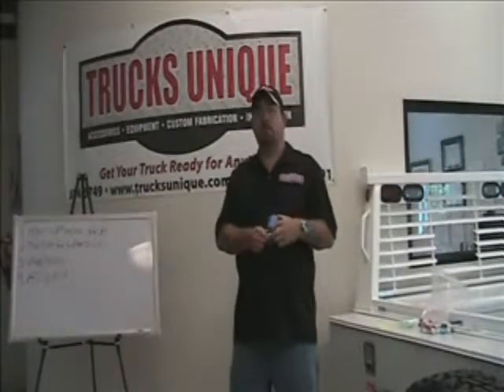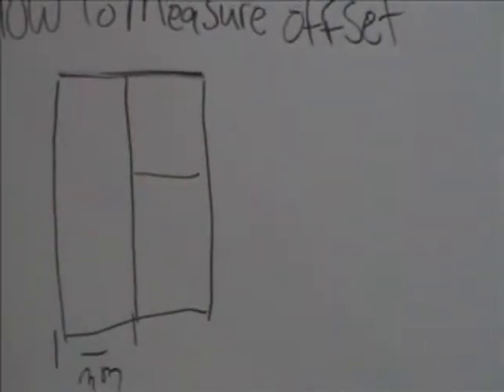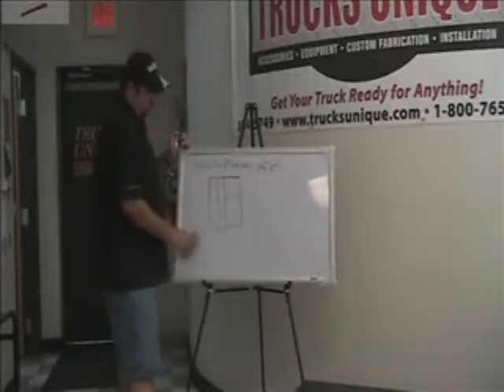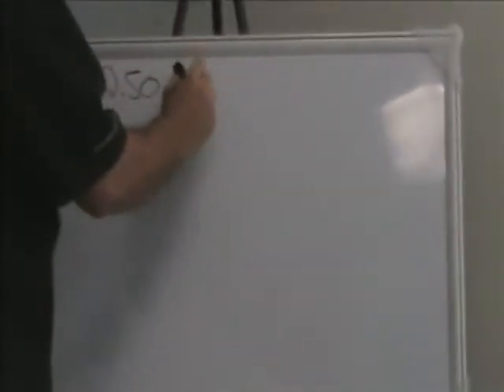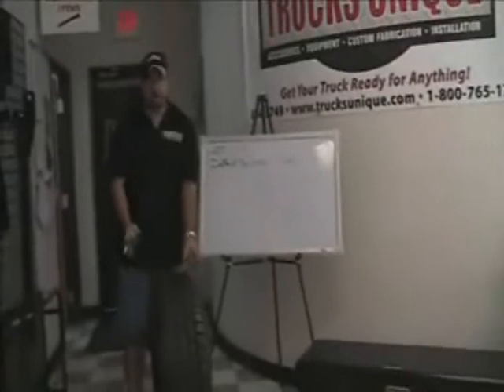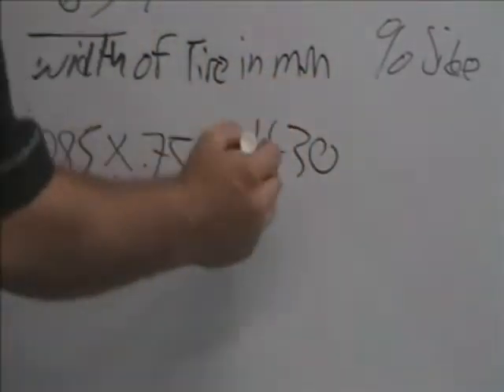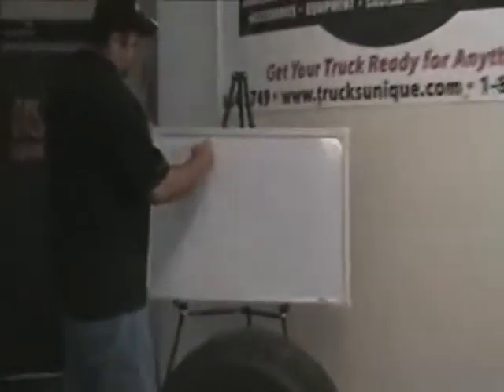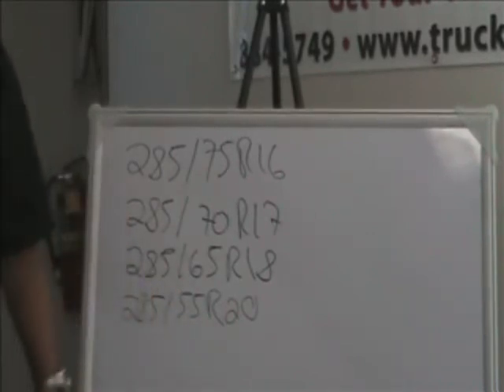Trucks Unique How2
Wheels and Tires, Trucks Unique provides information about wheels and tires for your pickup truck.